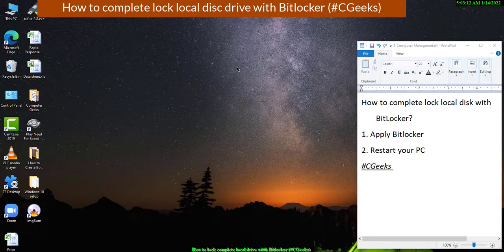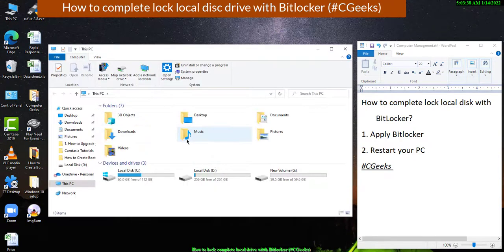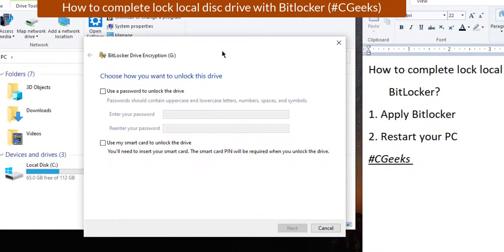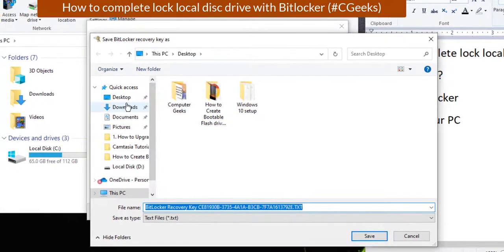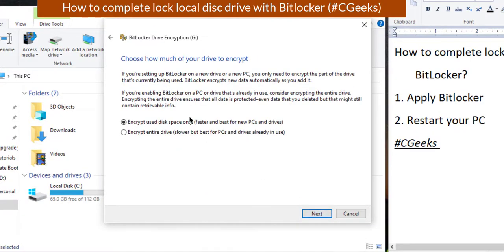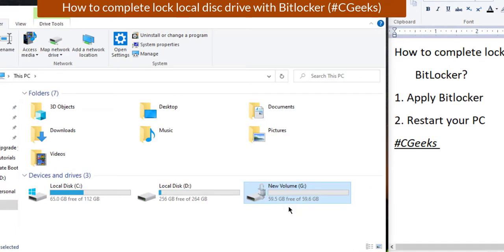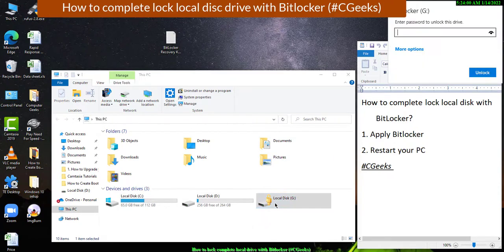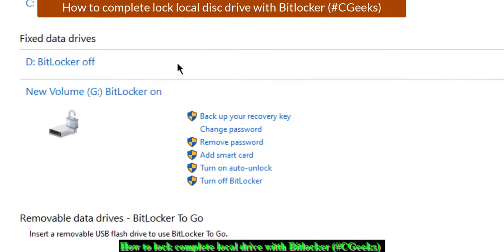[Geek 17] How to complete lock local disc drive with Bitlocker (CGeeks)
Hello all,
in this tutorial you will learn how easily you can lock/unlock your complete hard disk drives easy and very powerful built in Microsoft tool named as Bitlocker.
Regards,